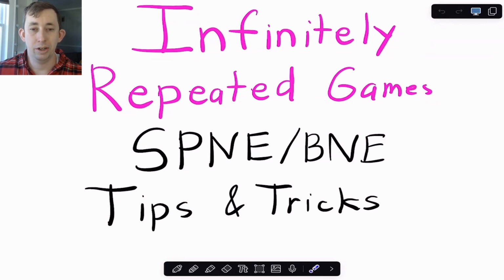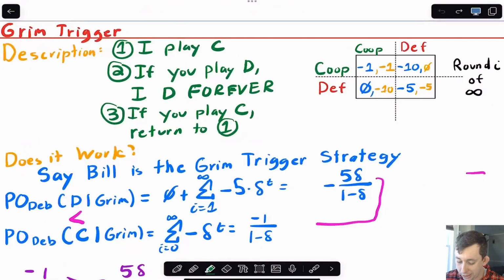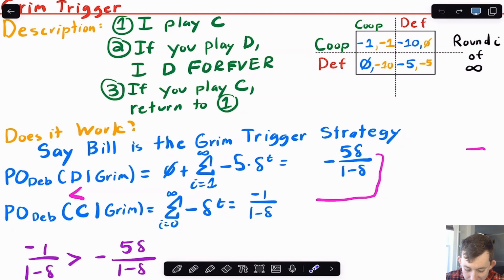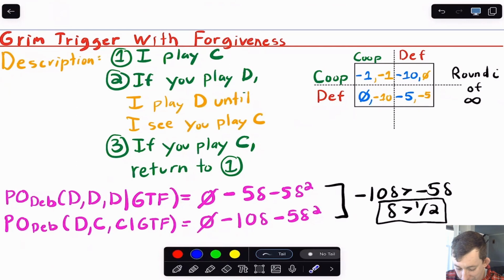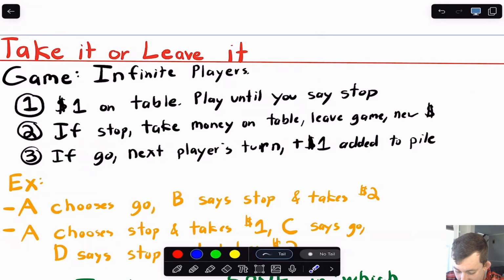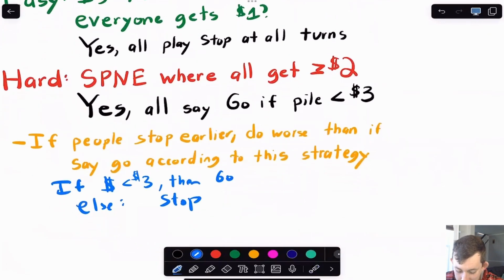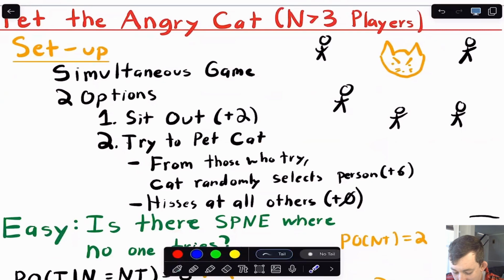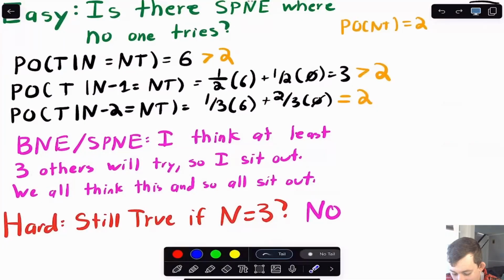6 Ways to Expand Your Infinitely Repeated Game Toolkit, Nash Equilibrium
Game Theory Struggle | Expand your infinite repeated game toolbox:

In this video I talk about common strategies encountered in questions for Infinitely Repeated Subgame Nash Equilibrium and Infinitely Repeated Bayesian Nash Equilibrium. I talk about how to use each strategy and I review commonly asked questions involving each strategy.

Timestamps:
0:00 - Goal of the Video
1:15 - Prisoner's Dilemma Grim Trigger
4:50 - Prisoner's Dilemma Grim Trigger Forgiveness
6:15 - Now You Try: Prisoner's Dilemma Tit for Tat
6:55 - Take it or Leave it: Simple BNE
8:20 - Take it or Leave it: Challenging BNE
10:24 - Pet the Angry Cat: Group-size dependent BNE